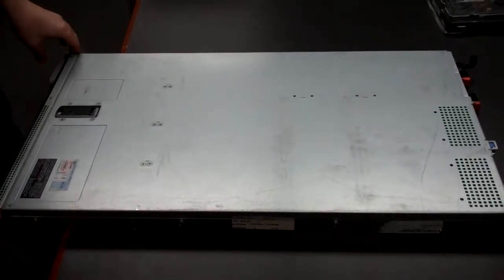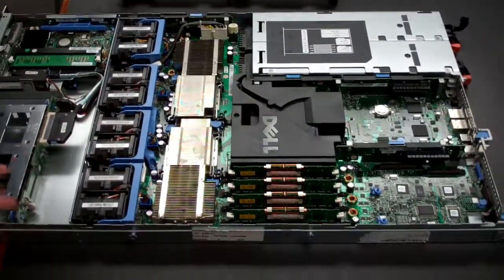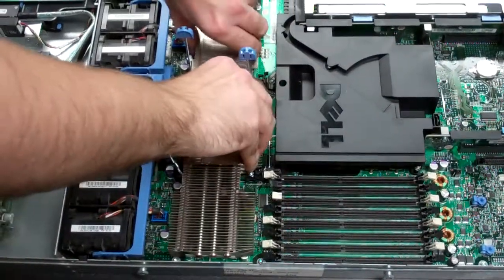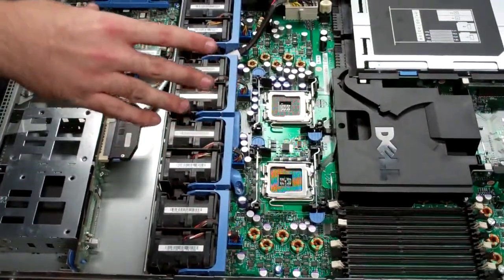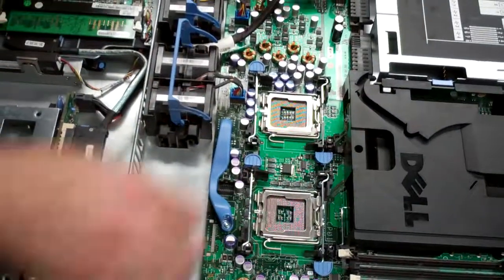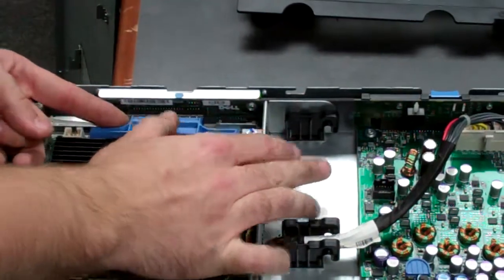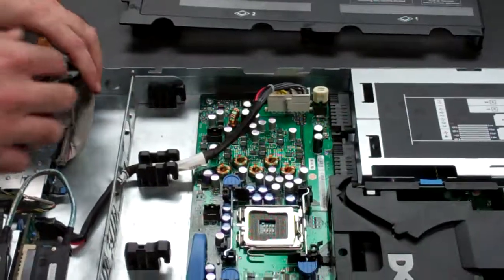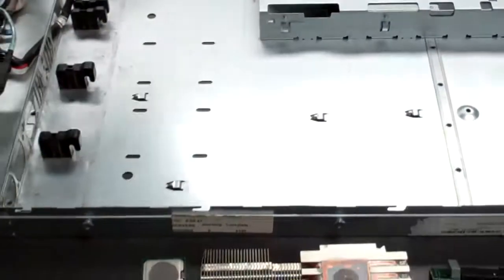Velocity Tech Solutions - How to Remove a System Board in a PowerEdge 1950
Velocity Tech Solutions presents "How to Remove a System Board in a PowerEdge 1950 Server" as a step-by-step tutorial.